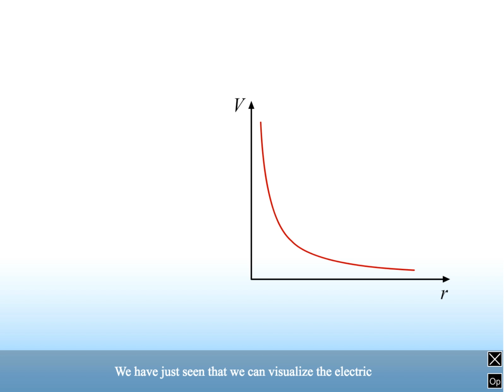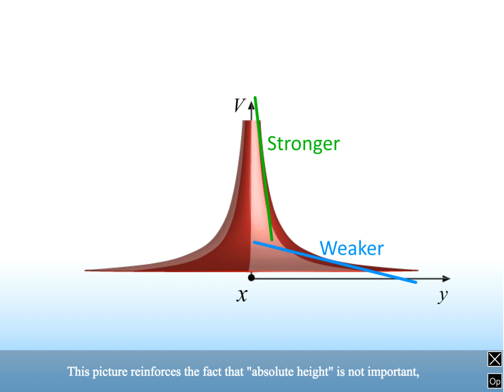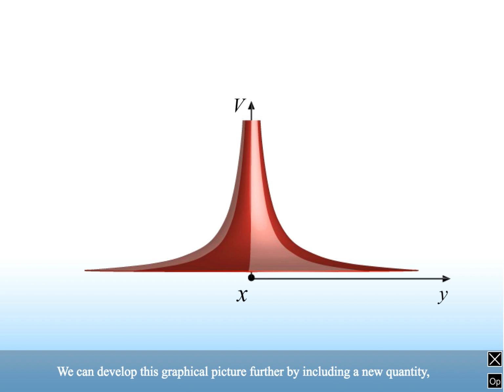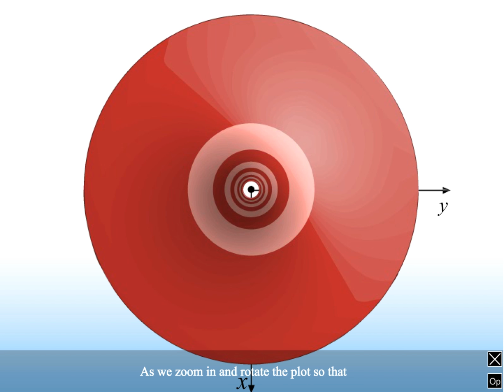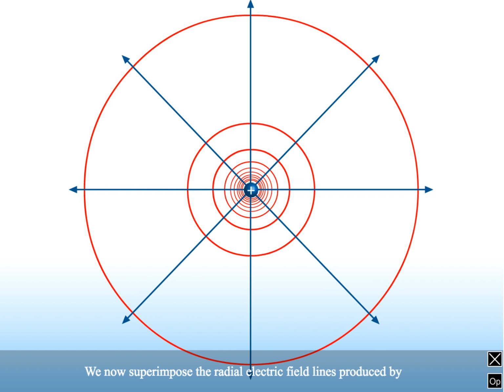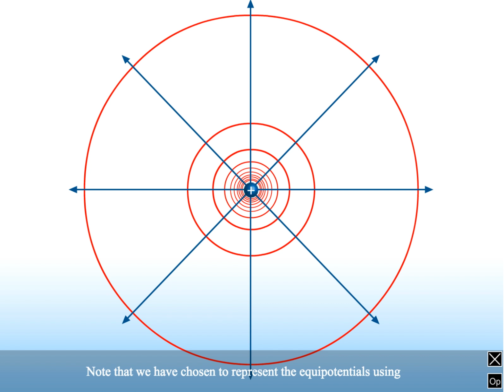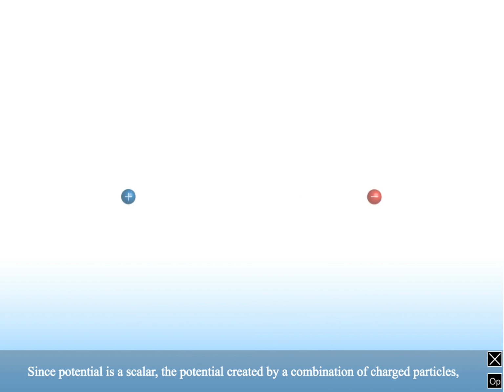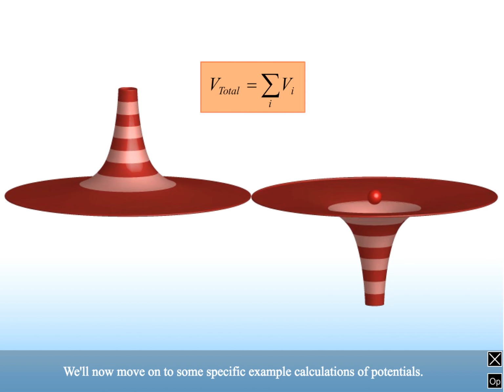Electric Potential | Equipotentials 6.4